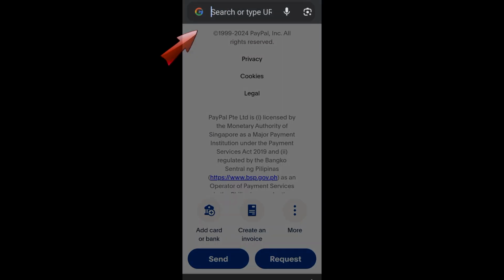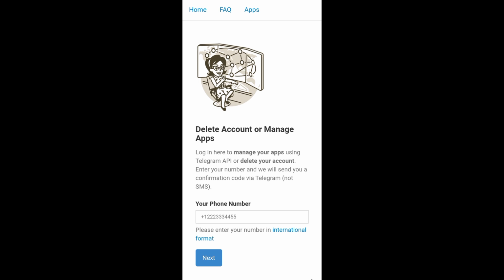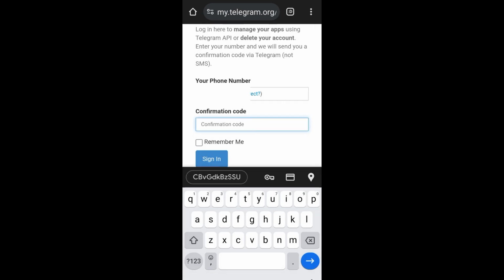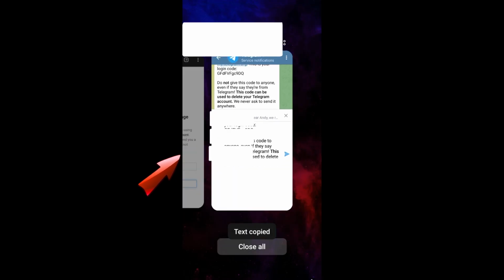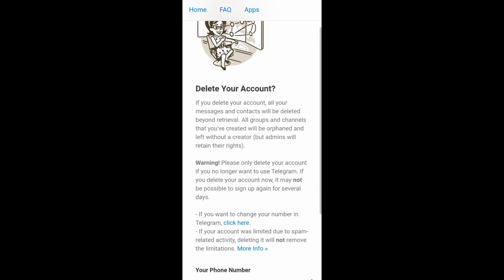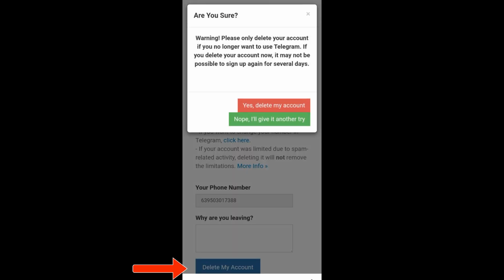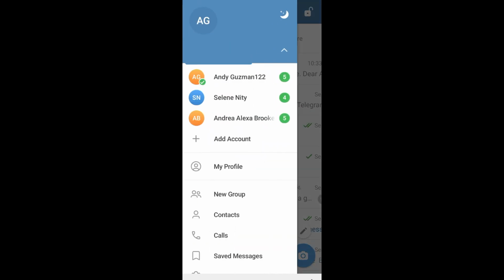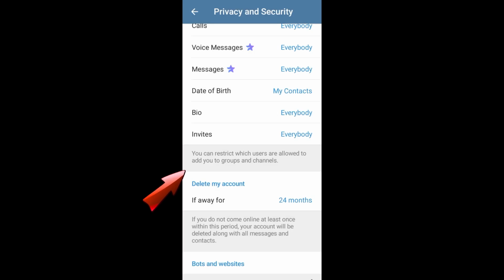How To Close Telegram Account Permanently (Step By Step)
In this video I'll show you how to delete telegram account forever. The method is very simple and clearly described in the video. Follow all of the steps & learn how to delete telegram account permanently